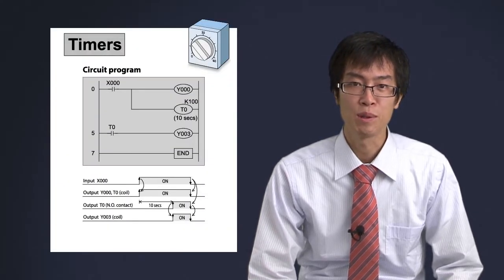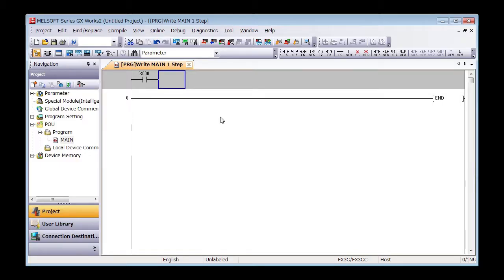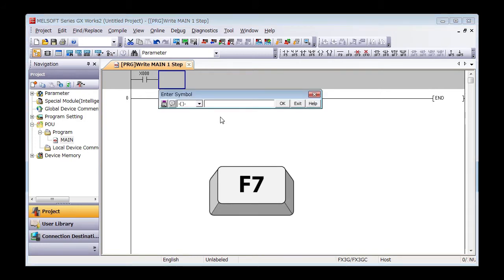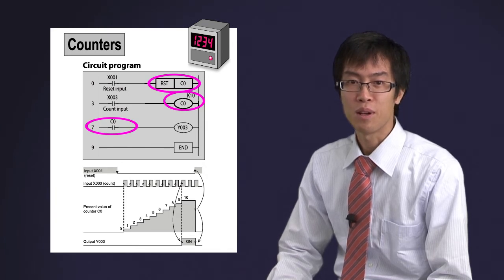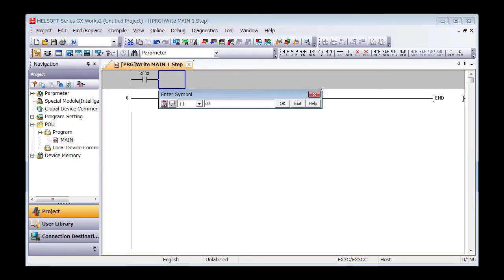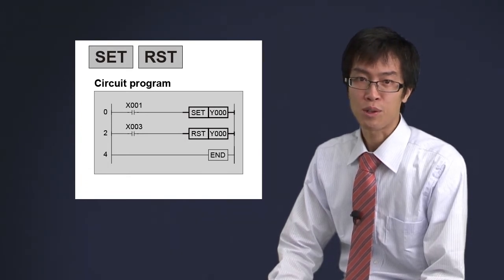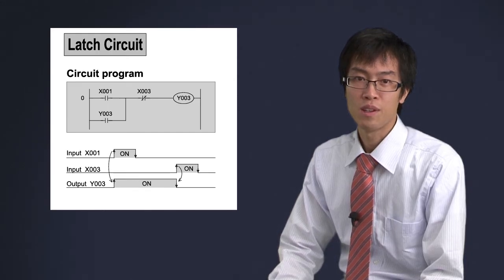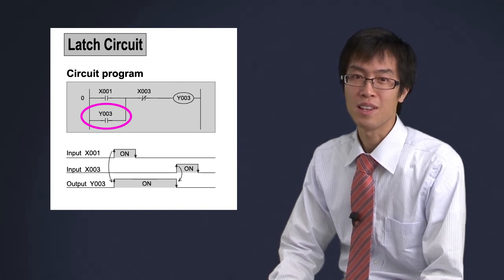4. Sequence Instructions － How to Program〈Your First PLC (16/19)〉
4.15 How to Program